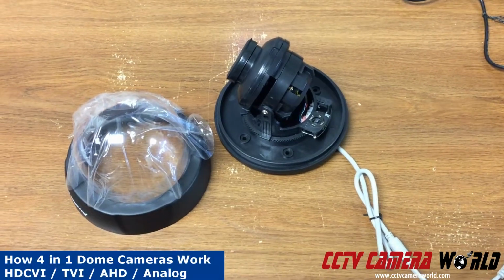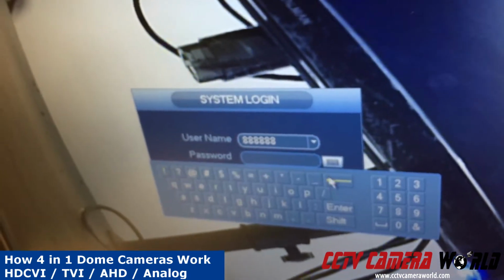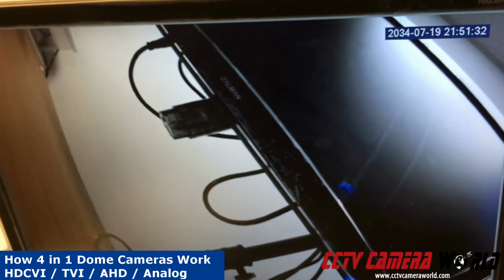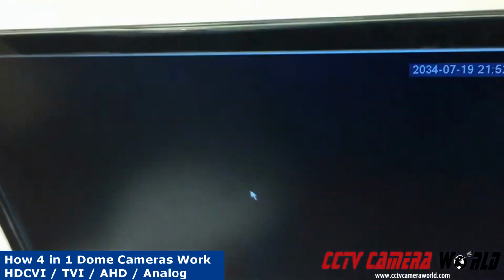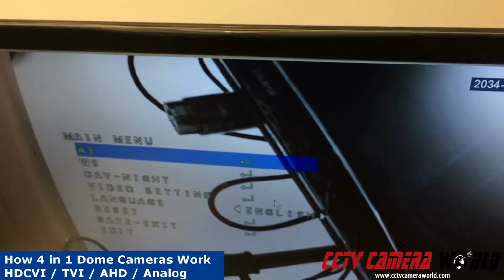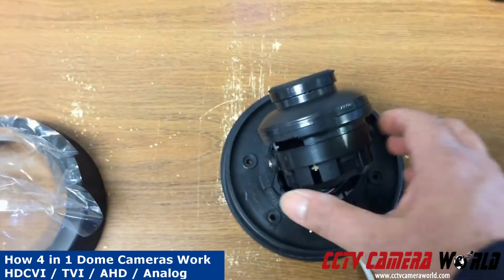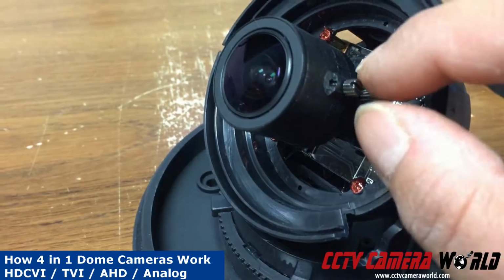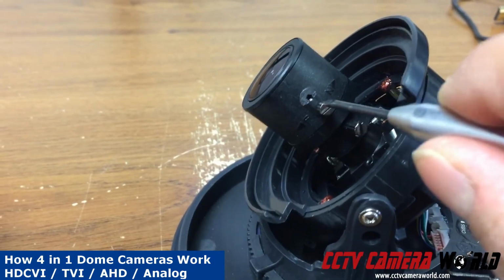How To Switch 4 in 1 Dome Camera using its OSD